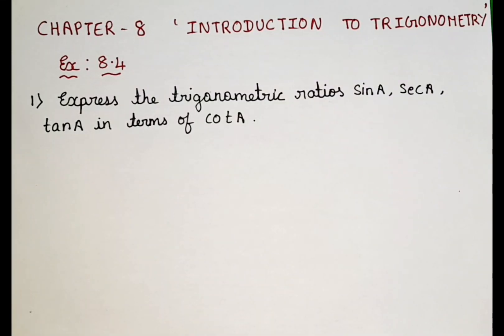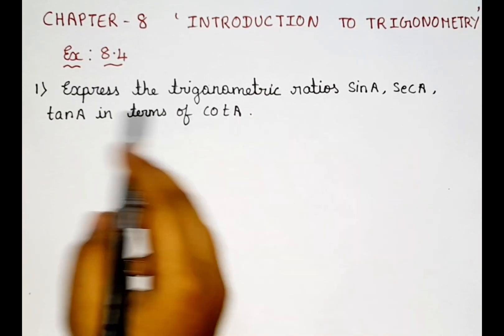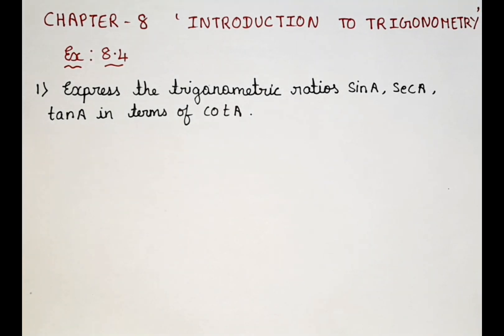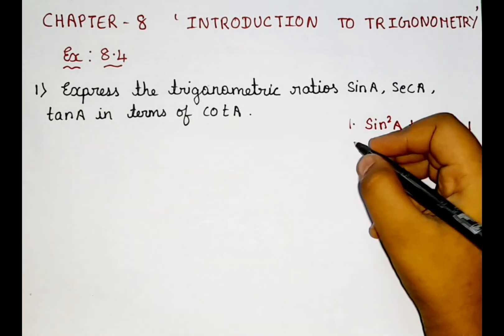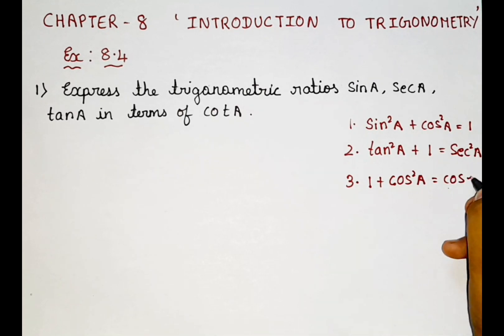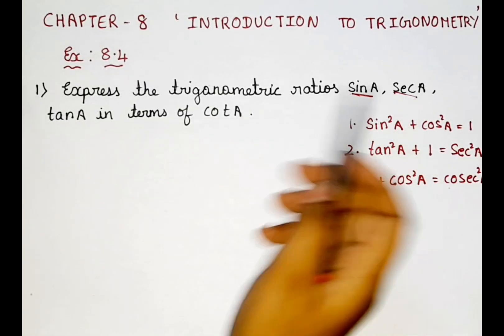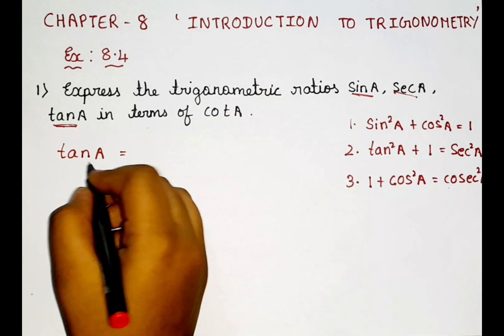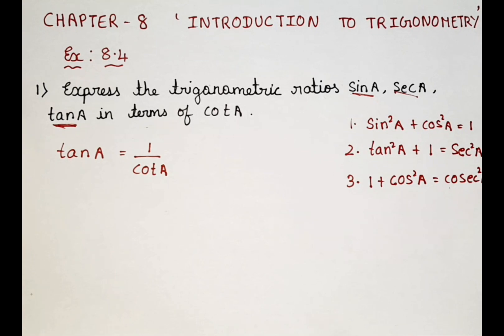Ex 8.4 q1 Chapter 4 Introduction to trigonometry class 10 math NCERT Syllabus in English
This video is about Introduction to Trigonometry. In this video we solved Exercise 8.4 q1 we also learned about the basic things about Introduction to Trigonometry.This is really  easy to solve if you guys know the basic things of this particular chapter Introduction to Trigonometry. Introduction to Trigonometry is fully based on the  formulas .We have to use our thinking and solve the questions based on Introduction to Trigonometry.

Try to understand the basics of  Introduction to Trigonometry that you guys can solve any questions based on this Introduction to Trigonometry. If you understand properly it will be  easy to solve questions based on Introduction to Trigonometry.